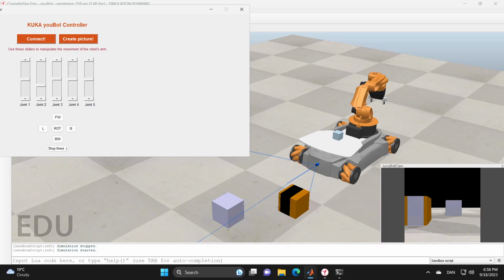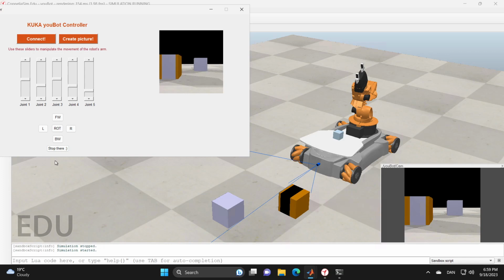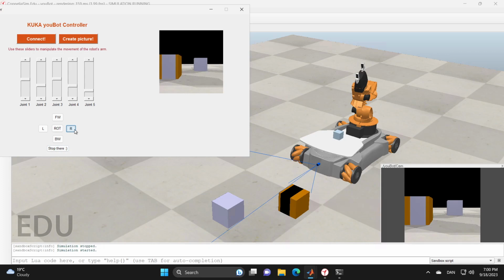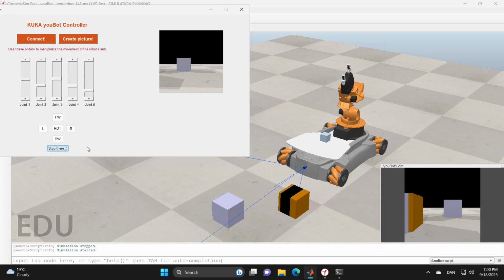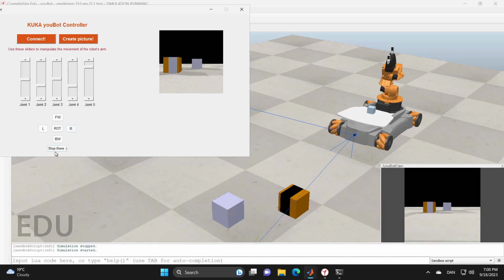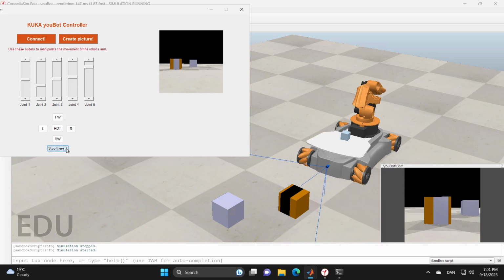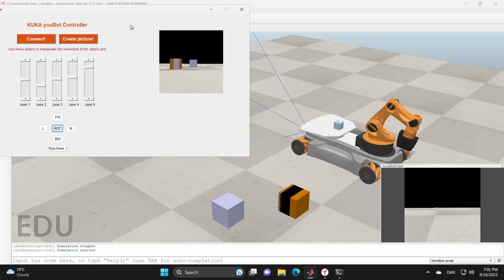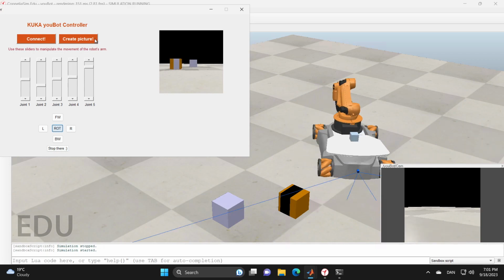Controlling a KUKA youBot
An expandable and modular robotic system, the KUKA youBot is used widely in education and research in several areas, such as rescuing people from collapsed buildings, improving the performance of industrial robots, assembling furniture, or monitoring deformations of bridge structures.

The solution presented in the video aims to teach newcomers the kinematics of a robot, by controlling the movements of a KUKA youBot with the assistance of a graphical user interface (GUI).